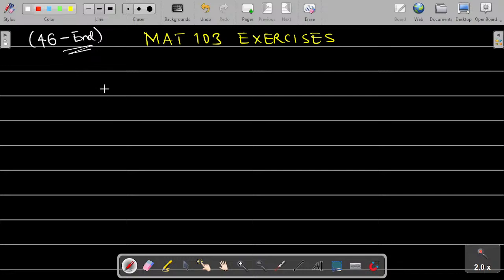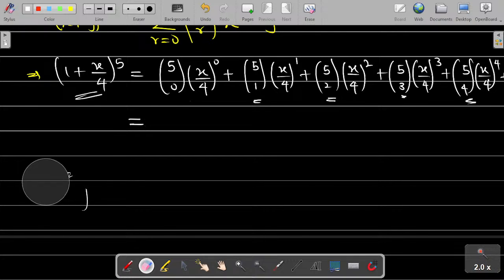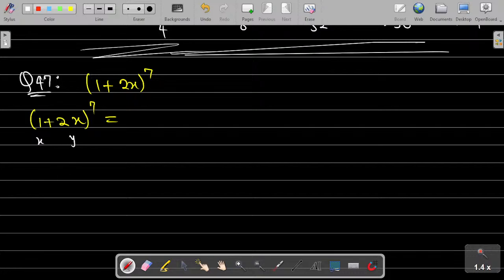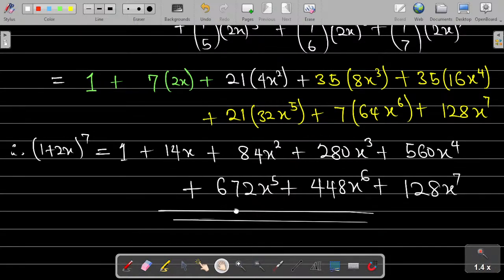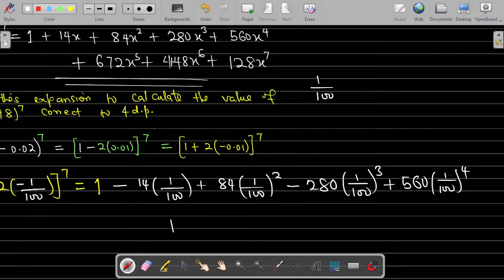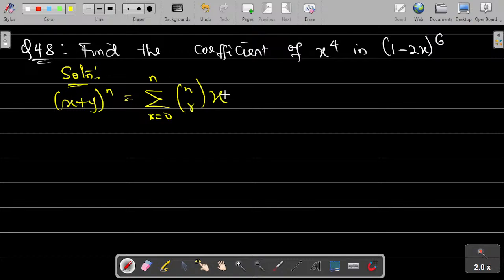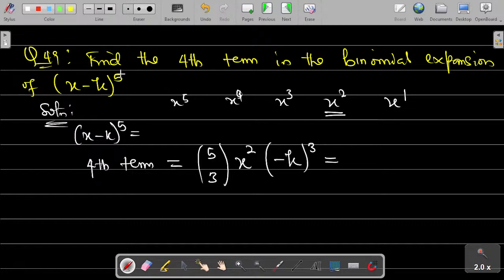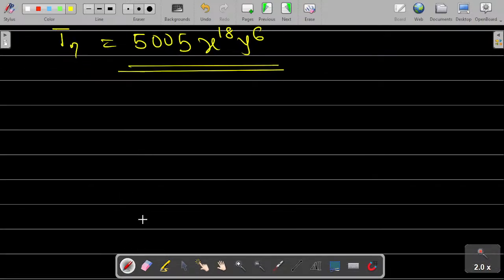MAT 103 EXERCISES || PART 5 || MODULE SOLUTIONS || LIVE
Set theory, number systems, indices, logarithms, surds, inequalities, sequences, functions, probability